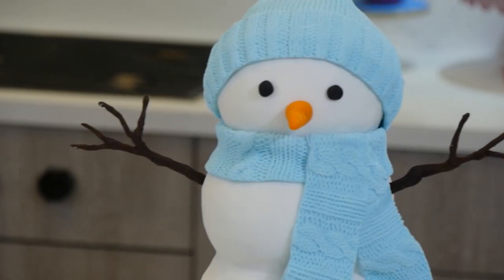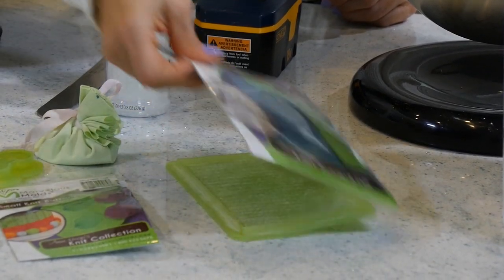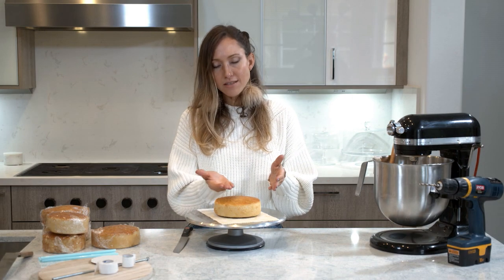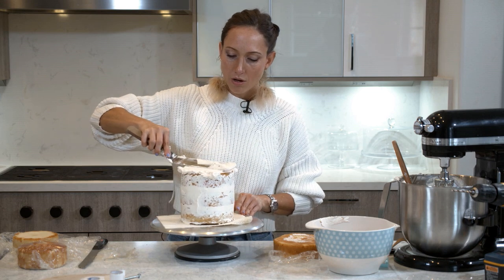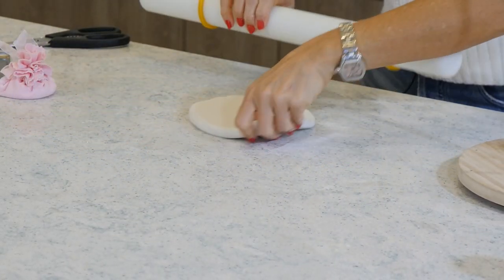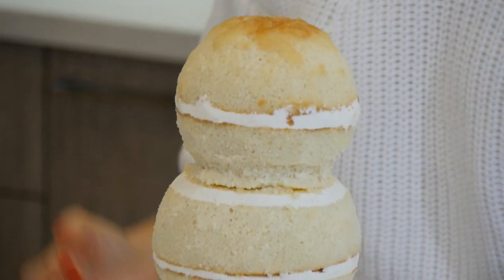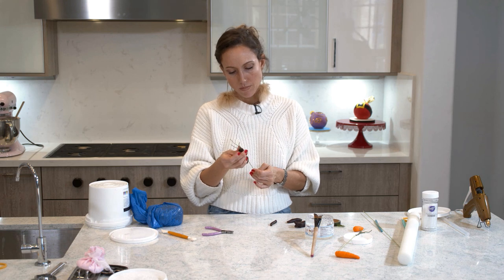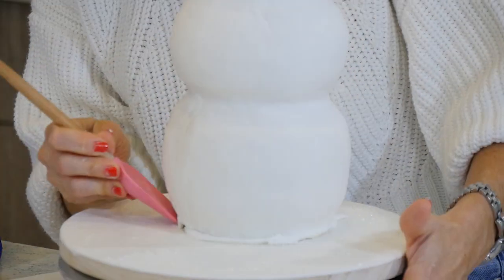Making the CUTEST Snowman Cake | We Heart Cake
What would the winter season be without a snowman? In today's episode we're going to celebrate this holiday season by showing you how to make the cutest snowman cake that uses minor detailing to achieve a major effect. You can also find the needed tools below so you can make your own snowman too!

Thing you need:
Spoon-shaped Spatula
Wilton White Sparkling Sugar
Marvelous Molds Rib | Cable Knit
Marvelous Molds Ribbed Knit
Marvelous Molds Medium Knit Silicone Button
Fondant Tools
Fondant Roller Pin Small
Black+Decker Matrix